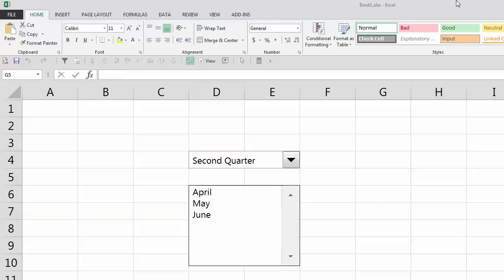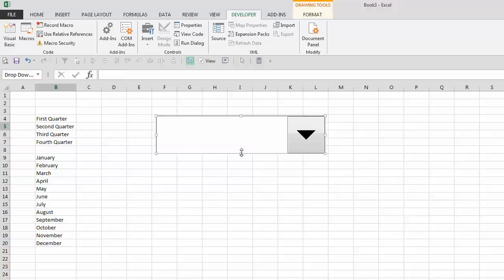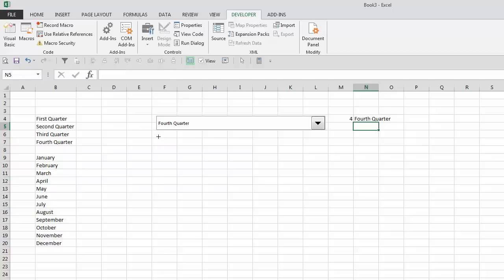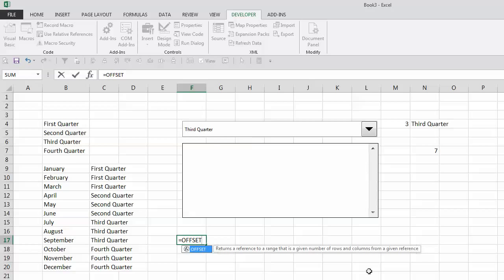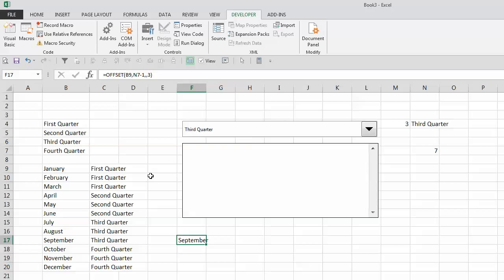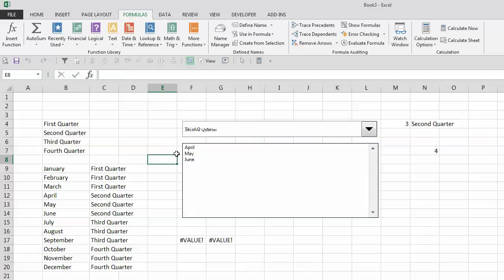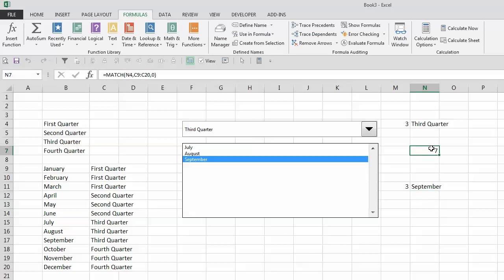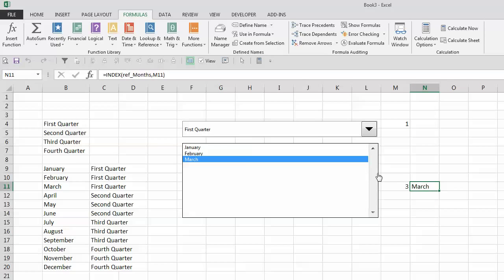Microsoft Excel Tutorial--The Dynamic List Box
This tutorial demonstrates how to dynamically populate a list box from a combo box in Microsoft Excel, without programming.

We used Microsoft Excel 2013, but you can apply the same functionality and concepts across other versions of Excel and compatible spreadsheet applications.